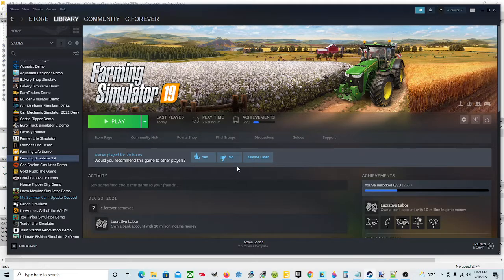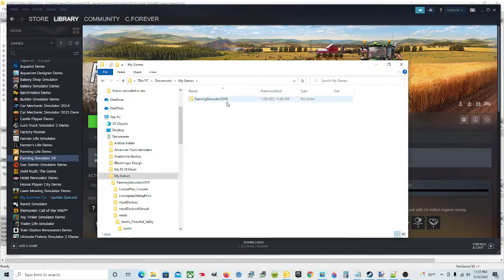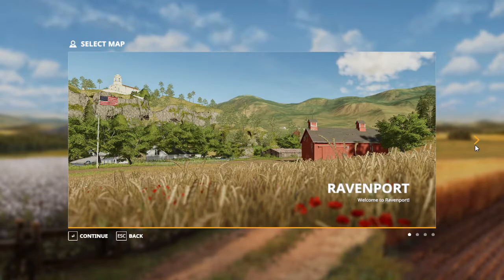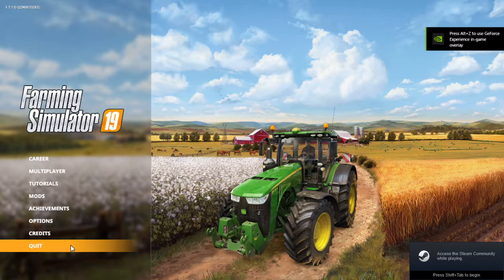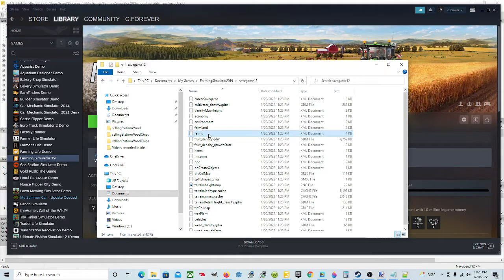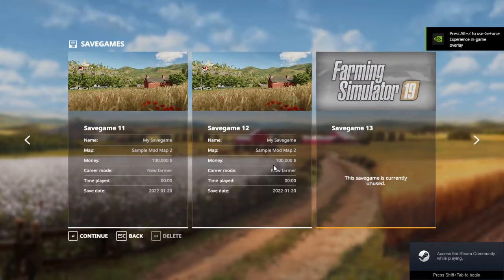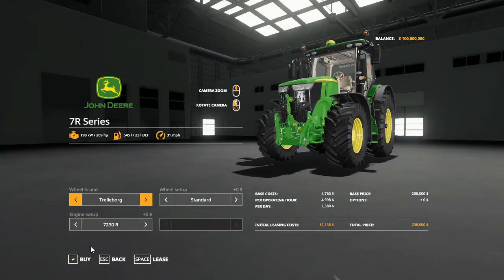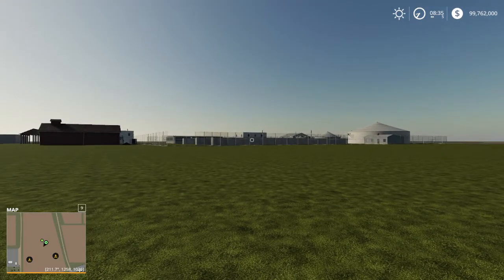How To Cheat Money Into Farming Simulator 19 Using Notepad++ | Farming Simulator 19 Tutorial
On this episode, I show you how to cheat money into Farming Simulator 19 using Notepad++.  It helps when you make maps so you have the money you need to test your work.